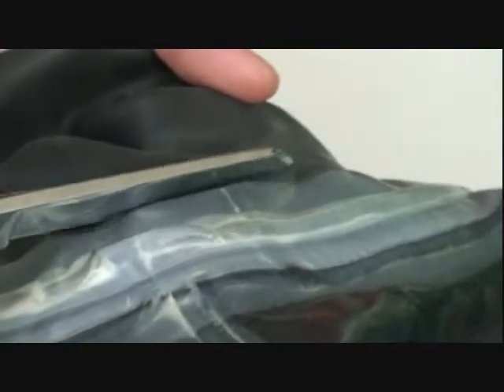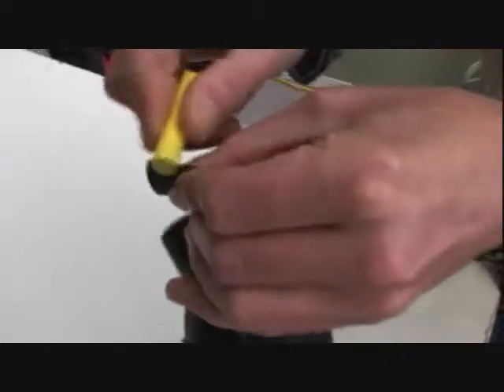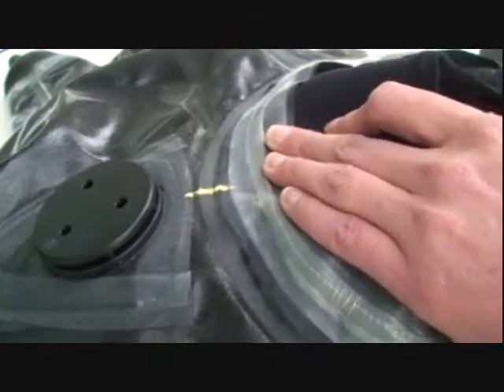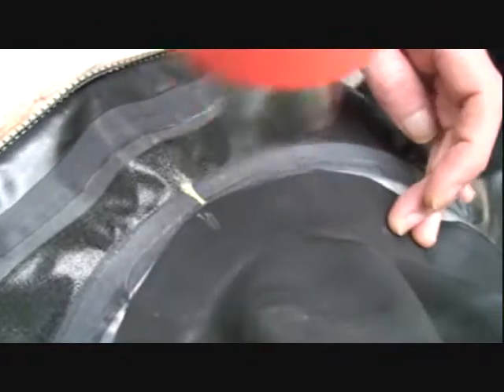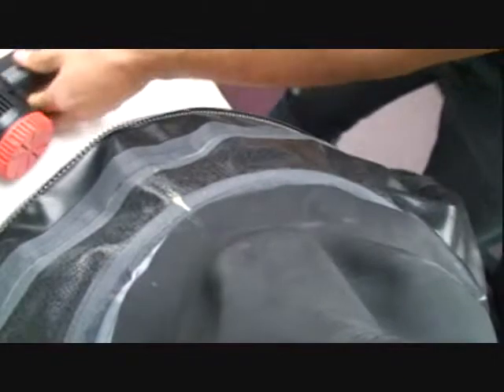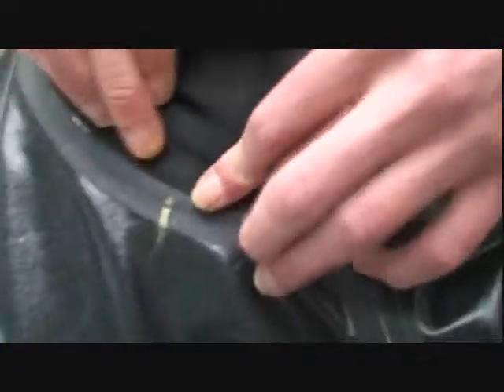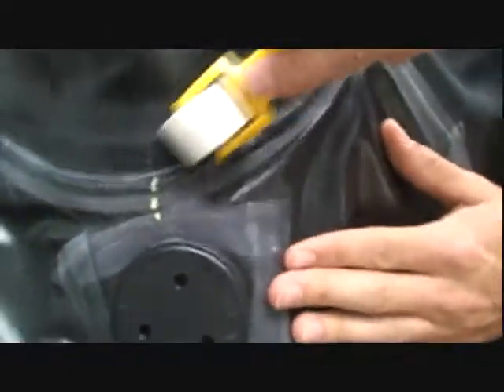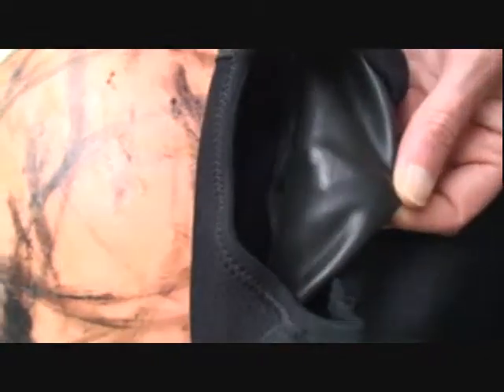How To Install a Whites Neck Seal - Dry Adhesive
This video will show you how to install a Whites dry adhesive neck seal on your Whites drysuit!